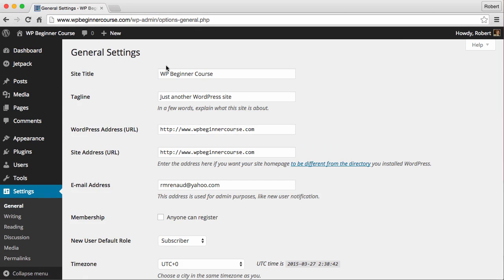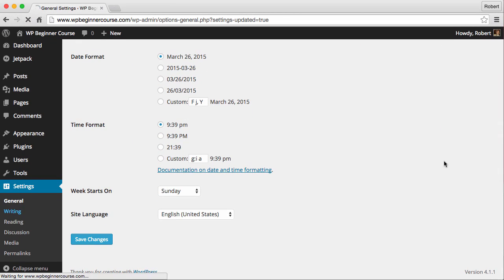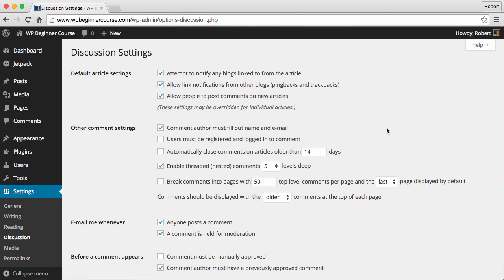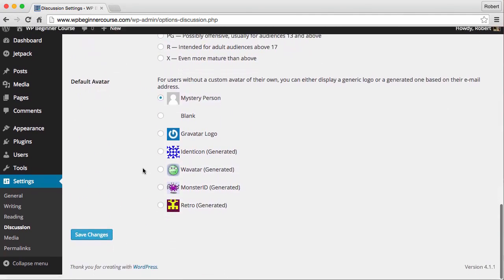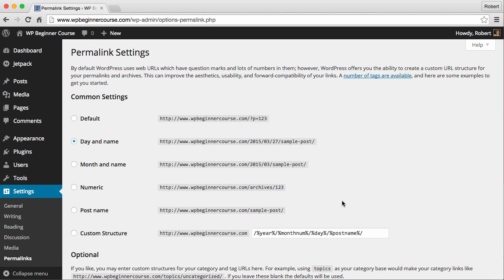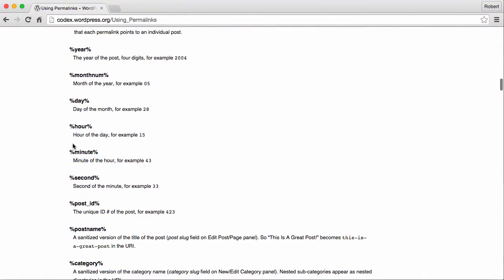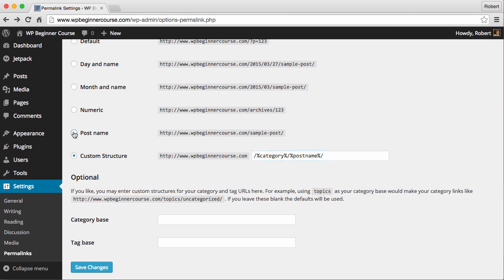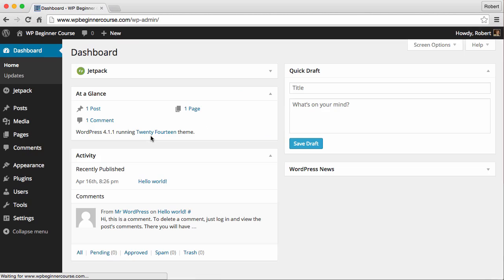Wordpress tutorial Episode 5 - Understanding Your Settings